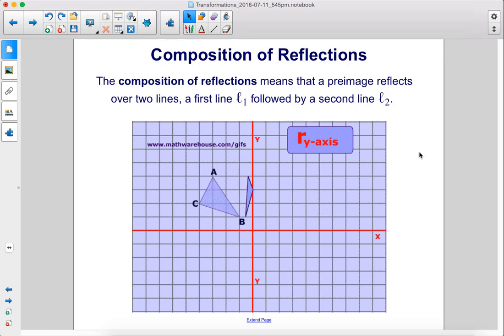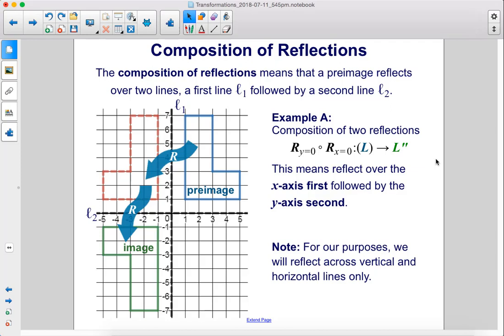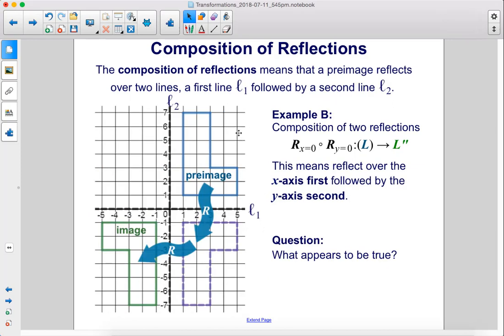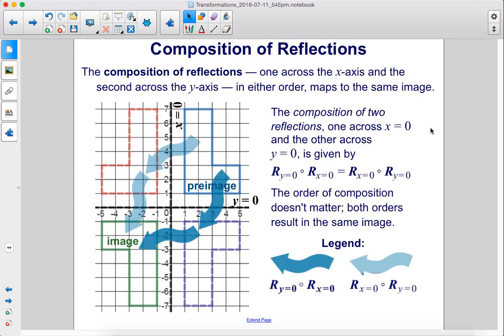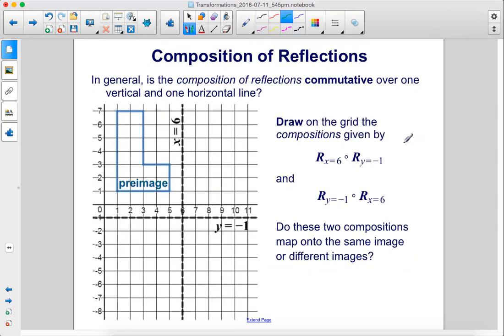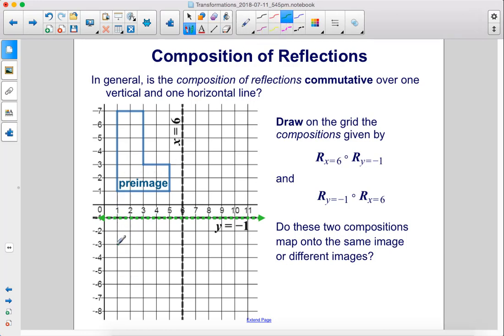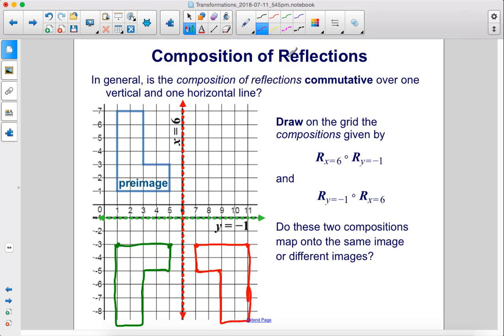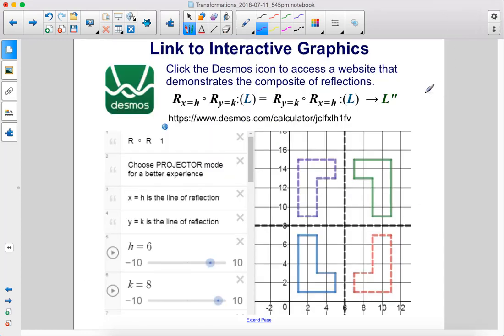Geometry Transformations Composition Pt 2